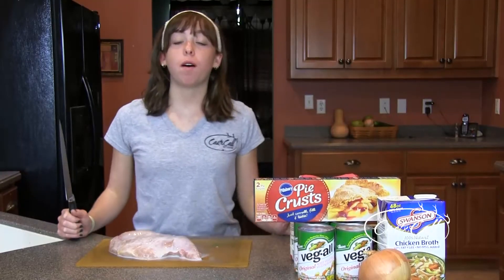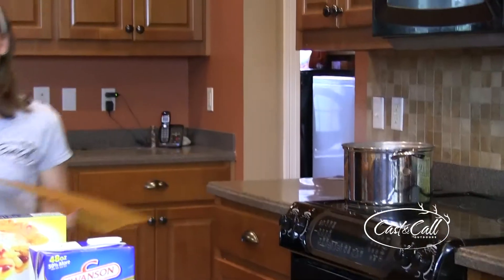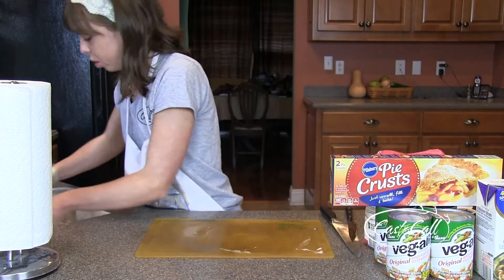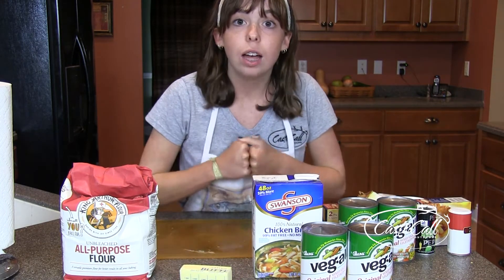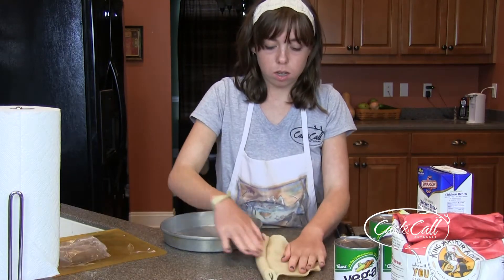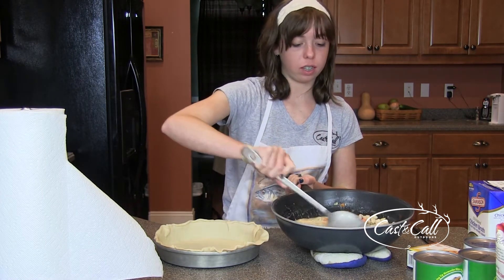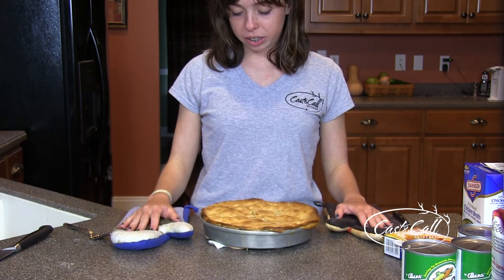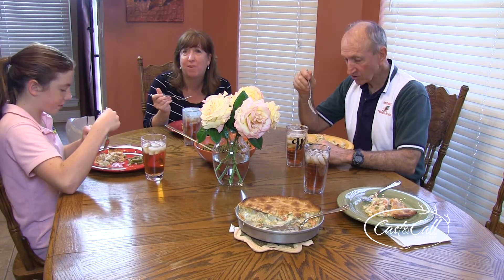Whitney Cooks Turkey Pot Pie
It was a Woodrick sista'hood beak slappin and meat cookin! Her sister Ashley killed it. so Whitney cooked it! Enjoy the recipe and time in the kitchen with Whitney.